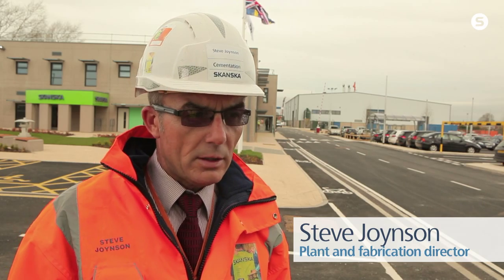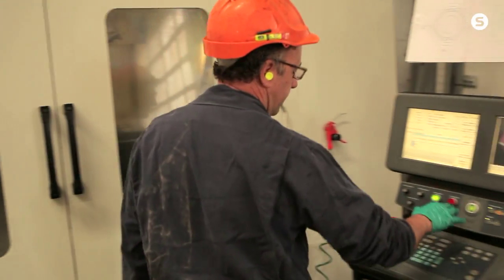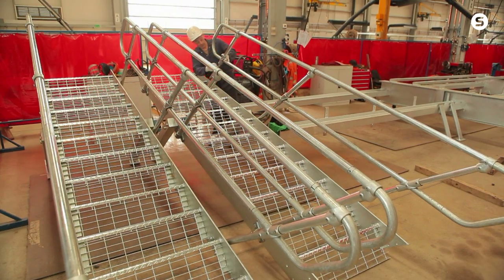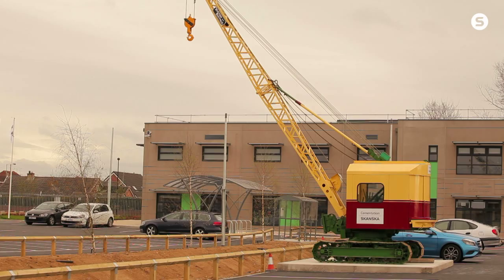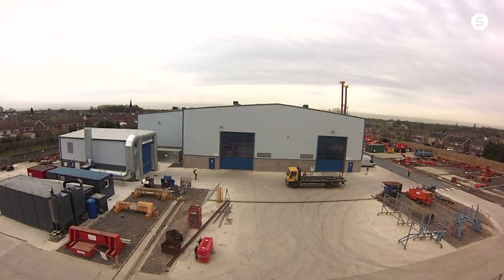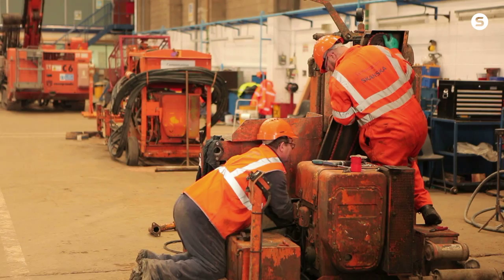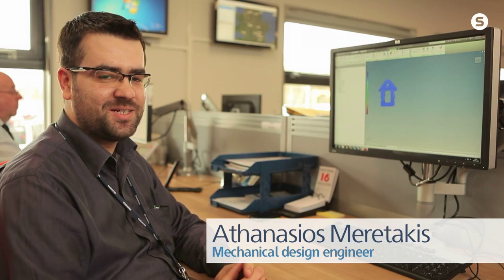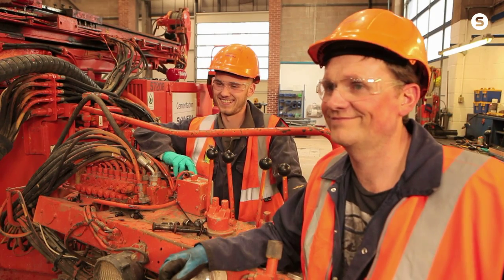Bentley Works – Investing in our future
We completed the re-building of our Bentley Works facility in Doncaster, making it the company’s greenest UK project.  We used in-house expertise from our foundations, mechanical and electrical, building and technical units to deliver facilities that have a near-zero impact on the environment.